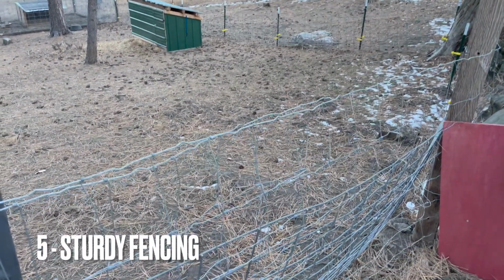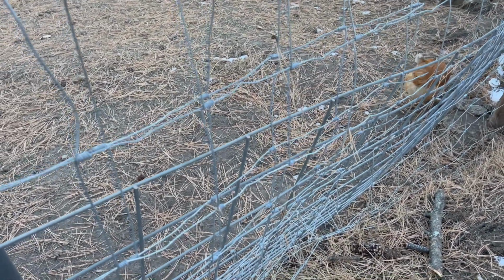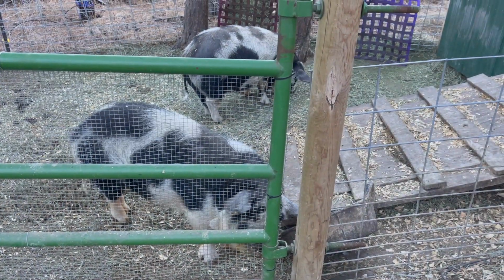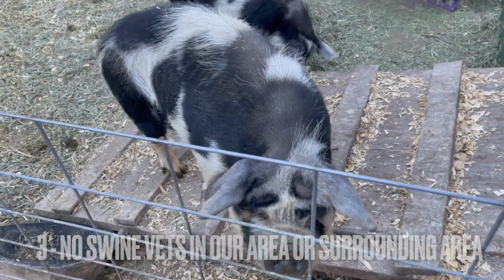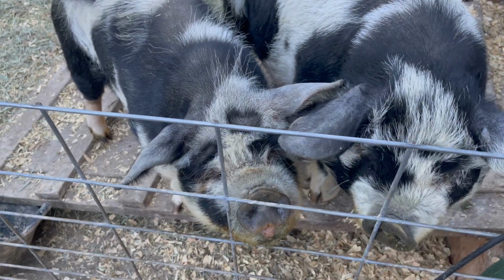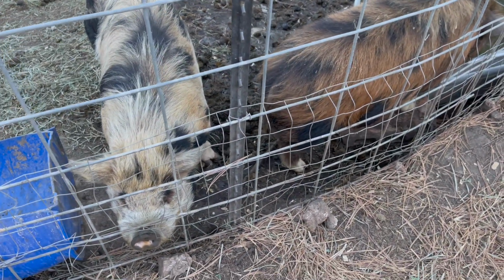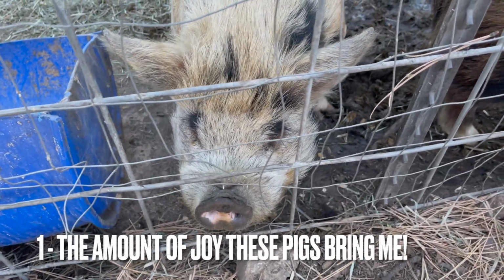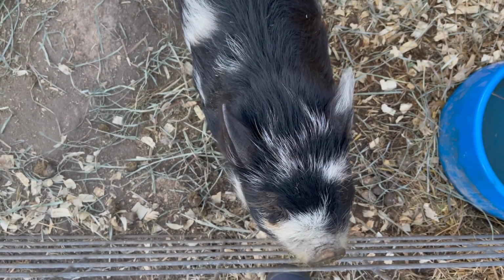5 Things I Wish I Knew BEFORE I Had Pigs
5 Things I Wish I Knew Before I Had Pigs

This video is our contribution to the 5 Things Livestock Collaboration being hosted by @SageandStoneHomestead . A very special thank you to Sarah and Levi for inviting us to be a part of this wonderful collaboration!

Although we research extensively before adding animals to the farm, we will share the 5 things we wish we knew before we had pigs with you.

Our video for the candle will be announced on 12/18/22. Must be 18 and older please.

Make sure to watch and comment on all the videos by Dec 18, 2022 to be entered to win the Joel Salatin Book!! The drawing for that will be announced on@SageandStoneHomestead channel.

We are excited to announce we have an affiliate link with Harvest Right Freeze Dryers...Using this link allows for the farm to receive small kickbacks which are used to provide for the animals:

Mail:
Custer, SD 57730